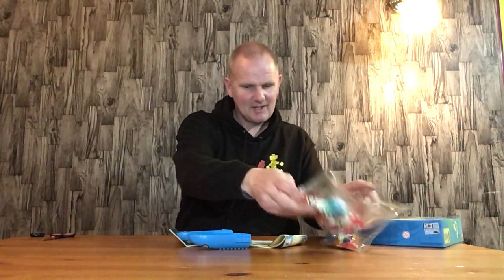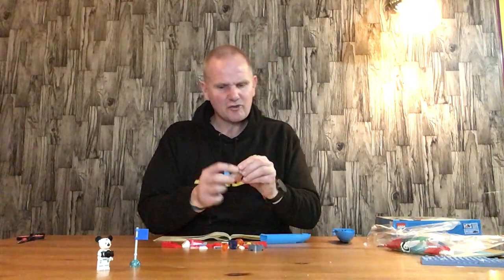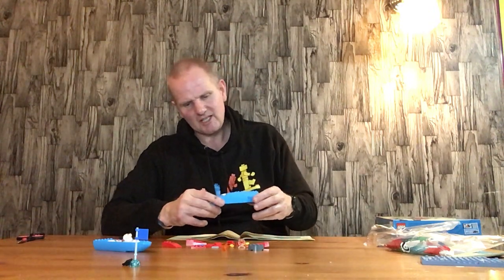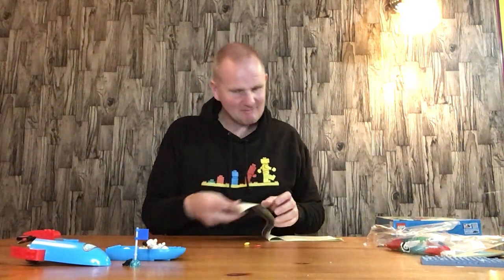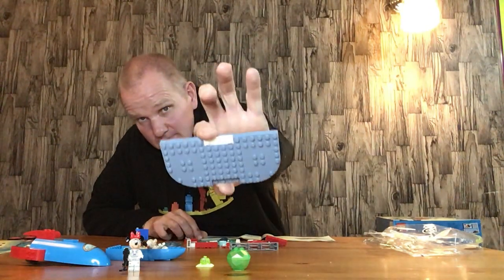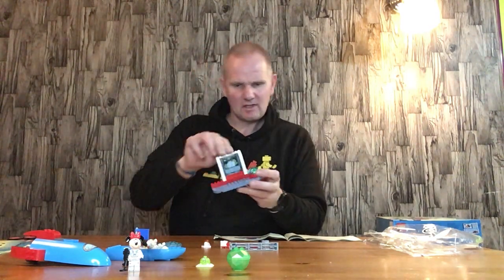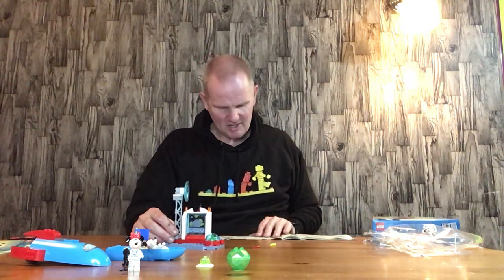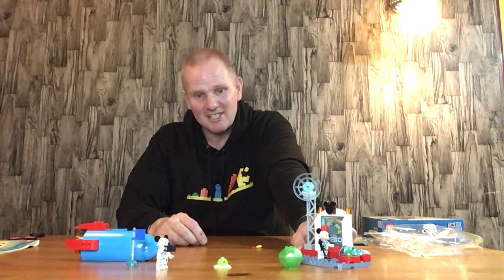Opening and assembling Lego 4+ Disney set 10774 Mickey Mouse & Minnie Mouse’s Space Rocket